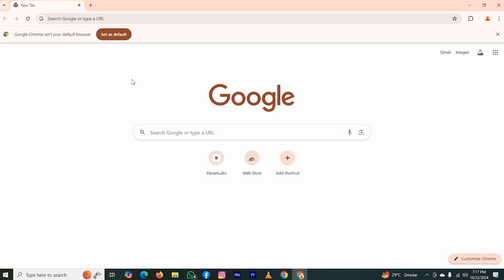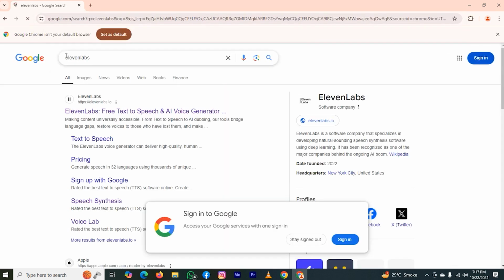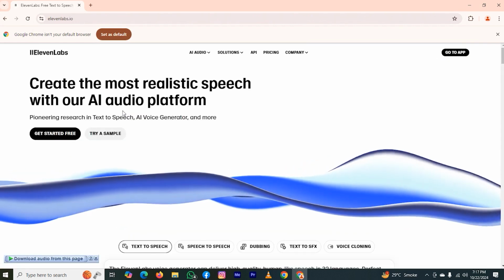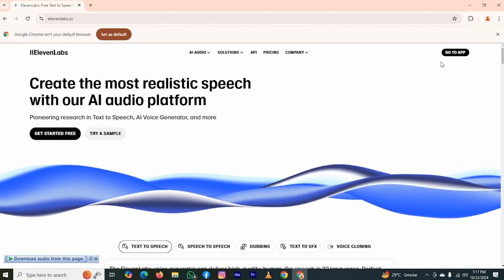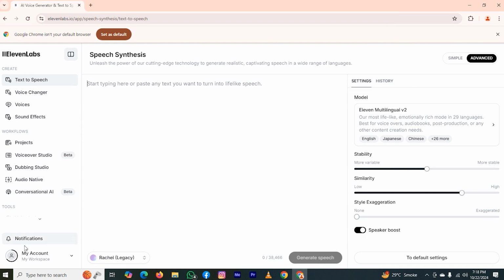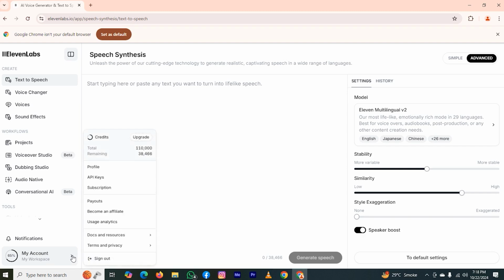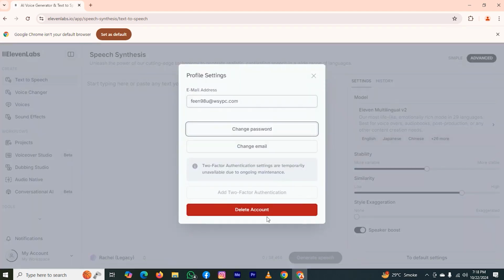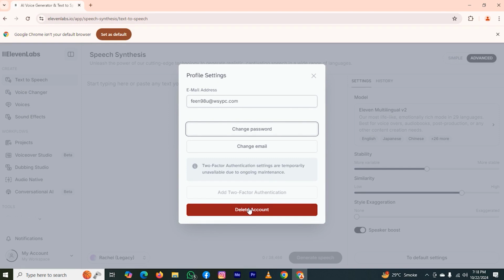How to Delete ElevenLabs Account (easy method)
How to Delete ElevenLabs Account.
Looking to delete your ElevenLabs account? This tutorial will guide you through the process step by step. Learn how to permanently remove your ElevenLabs account and ensure all data is securely deleted. Follow along to complete your ElevenLabs account deletion with ease.